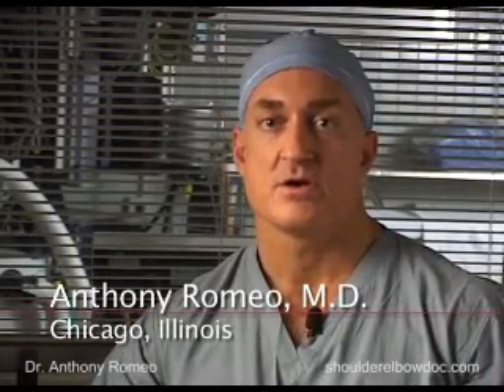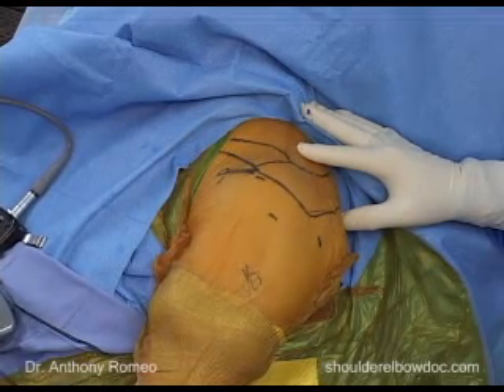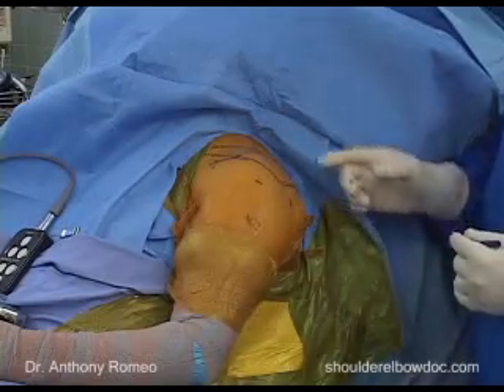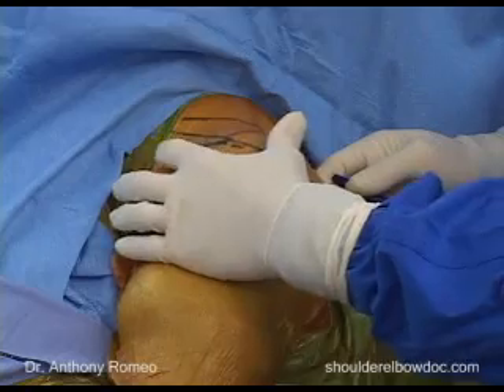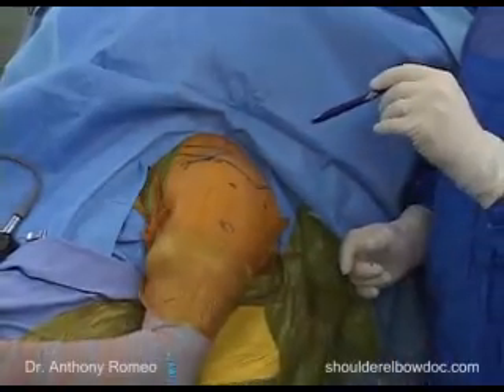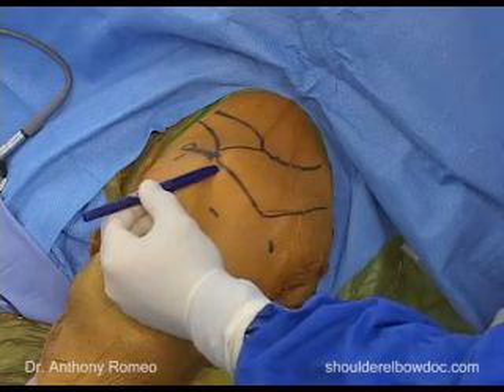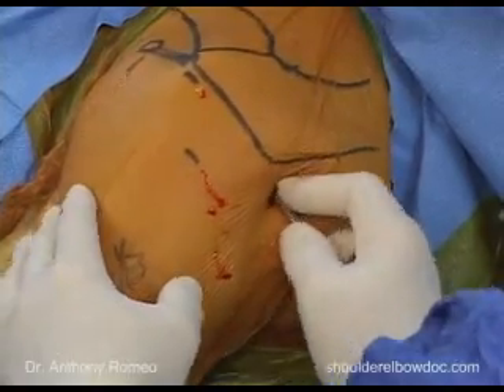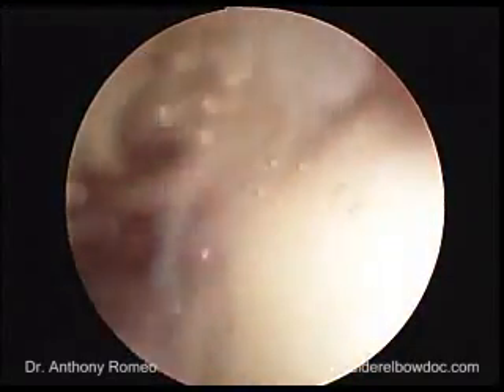From Open to Arthroscopic Rotator Cuff Repair with Anthony A. Romeo, M.D., Part 1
📔 Chapter Titles

00:00 - Introduction to Arthroscopic Rotator Cuff Repair
01:06 - Patient Evaluation and Preoperative Assessment
02:12 - Setup and Landmark Identification
03:45 - Portal Placement and Anesthesia
04:54 - Establishing Arthroscopic Access
06:15 - Confirming Intra-Articular Entry
07:22 - Setting Up the Arthroscopy Equipment
08:40 - Initial Visualization of the Glenohumeral Joint